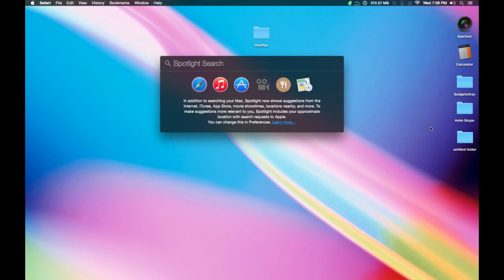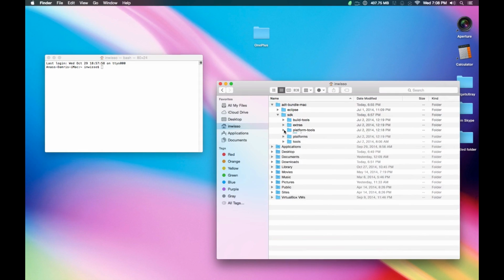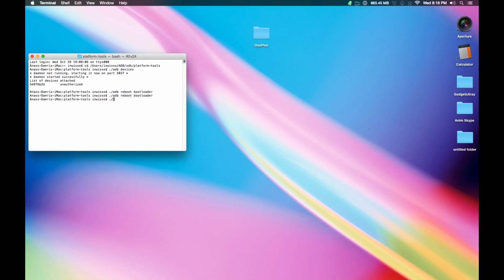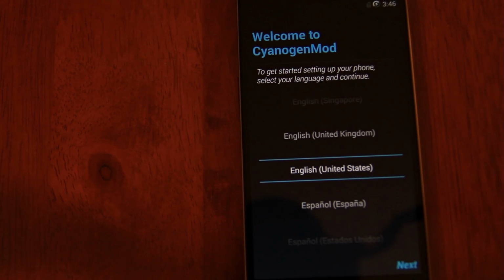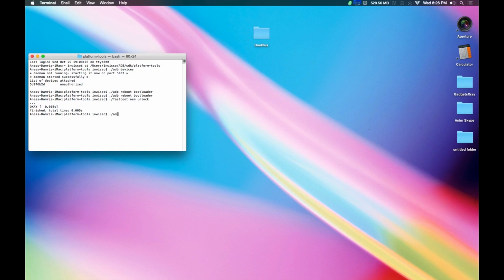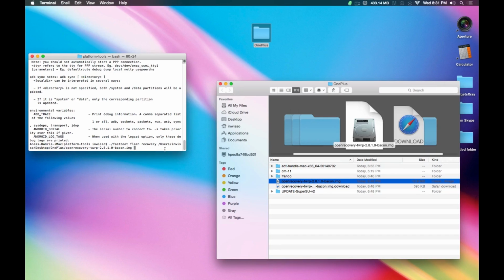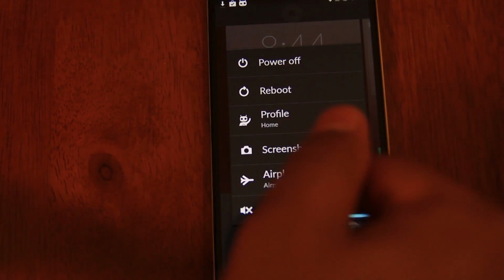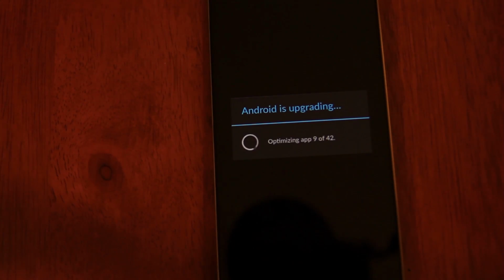OnePlus One - Root with Mac OS X Yosemite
Step by Step tutorial showing how to unlock the bootloader, Install Custom Recovery, Root with SuperSU.

Code:

Step 1

 cd {Path to folder}/platform-tools

./adb devices

Step 2

./adb devices

./fastboot flash recovery {files Path go here}

./fastboot reboot

Step 3